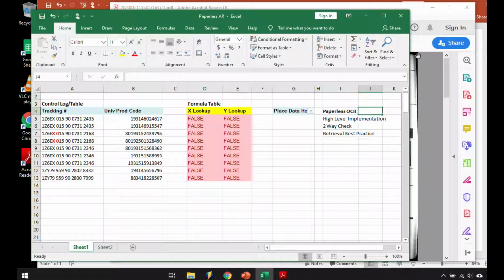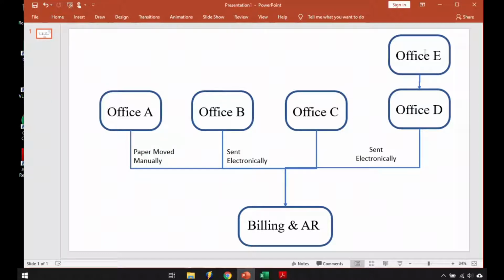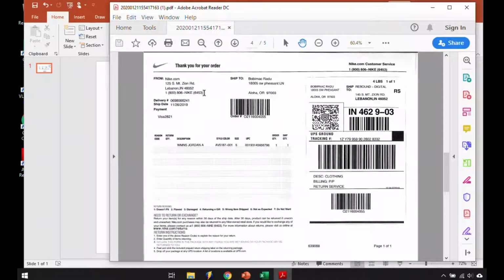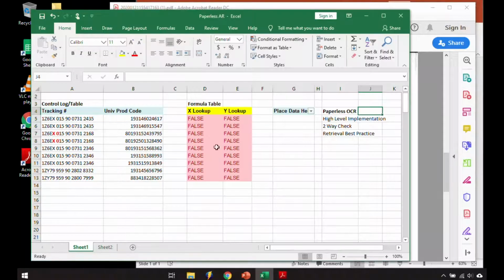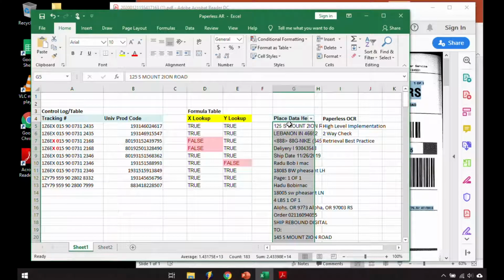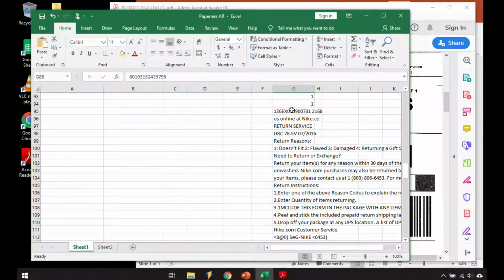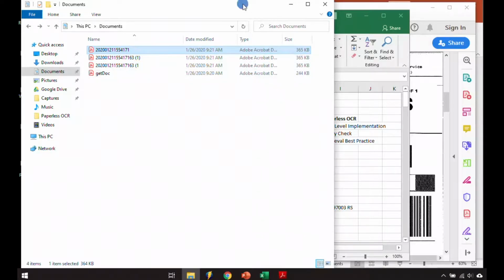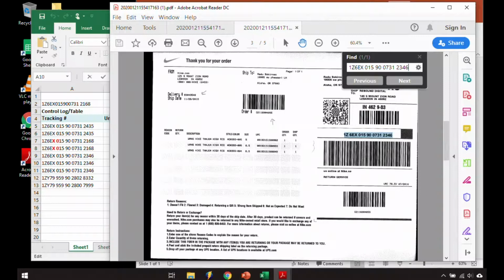Going Paperless for AR at No Cost: OCR with +99% accuracy and quick retrieval Part 2 of 2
How to route scans and name PDFs,
Printing & re-scanning
Formulas to check 100% of data is available for search
Using windows explorer search to find info within documents, files and folders